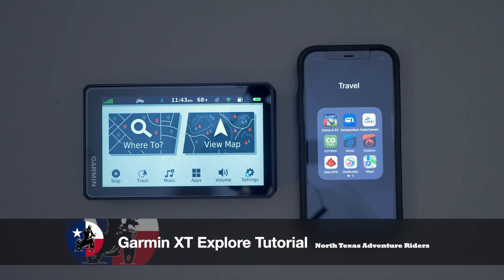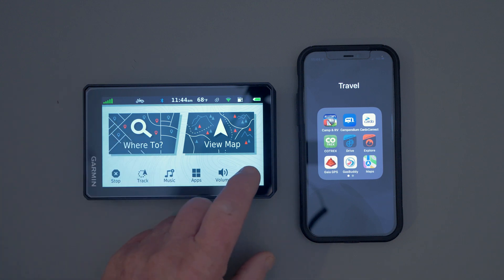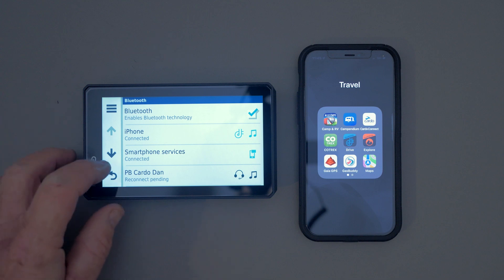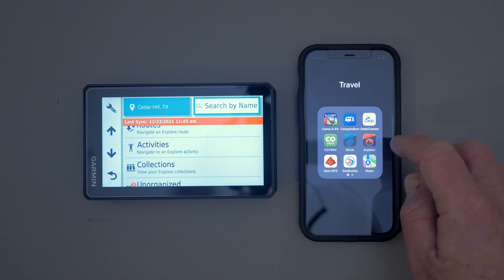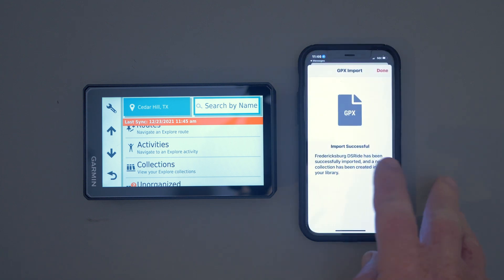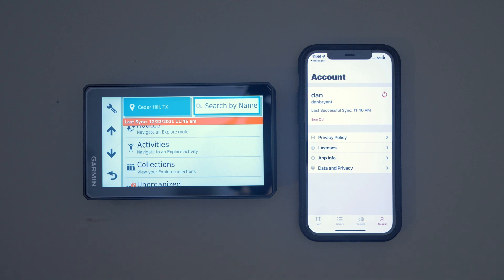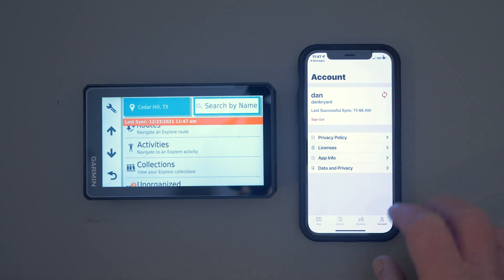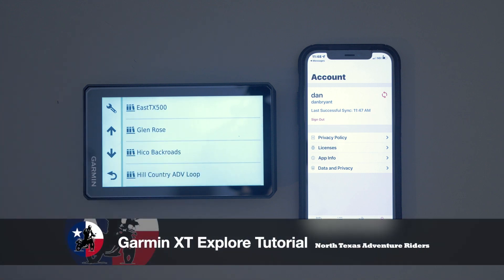Upload GPX to your Garmin Zumo XT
Tutorial on how to transfer GPX files to your Garmin XT GPS using the Explore &  Garmin Drive app on your phone.